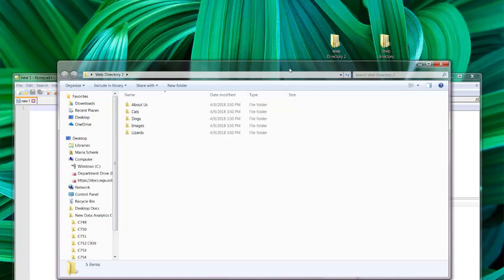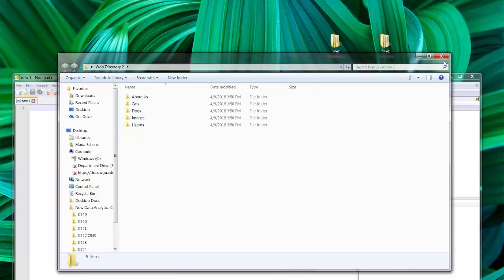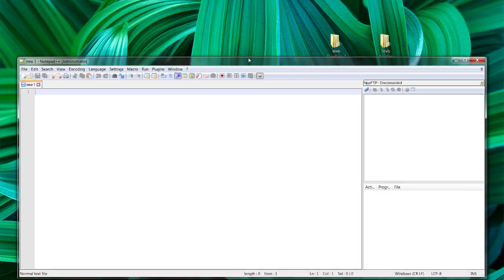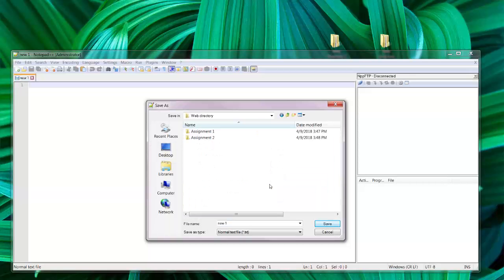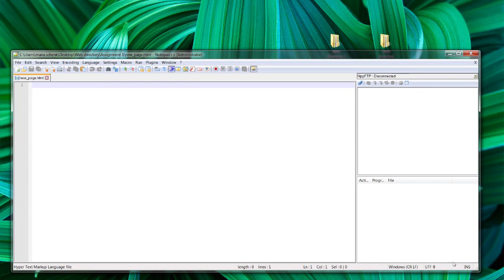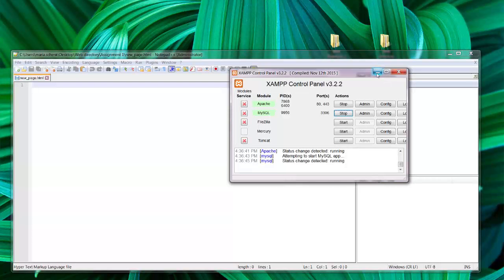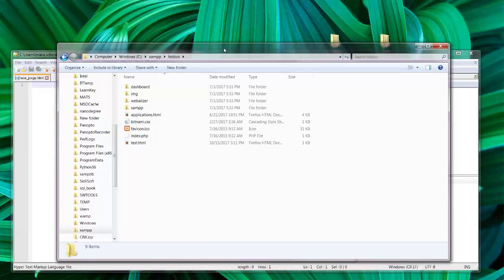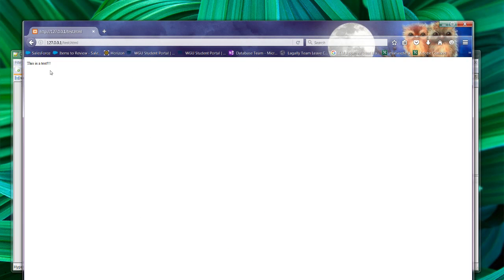Setting up your local work area